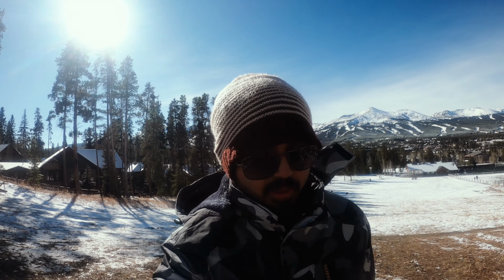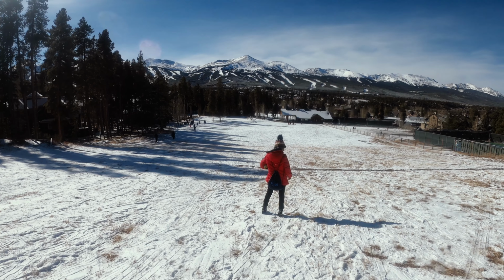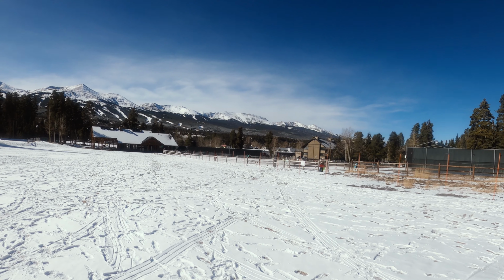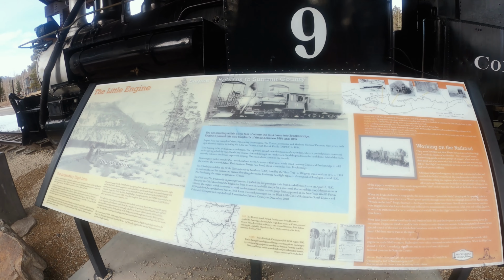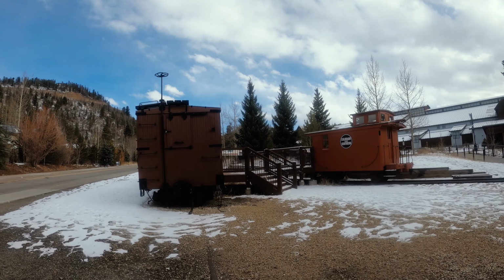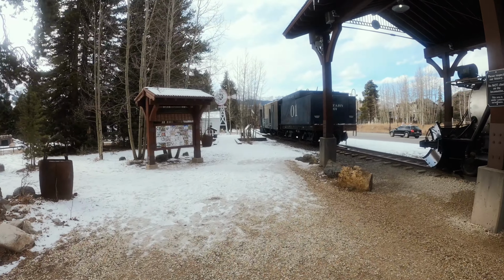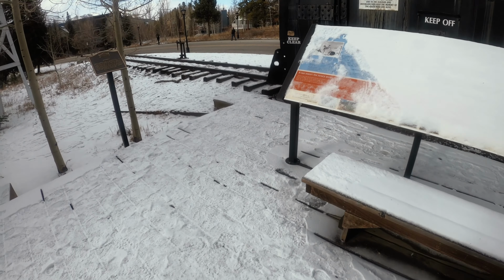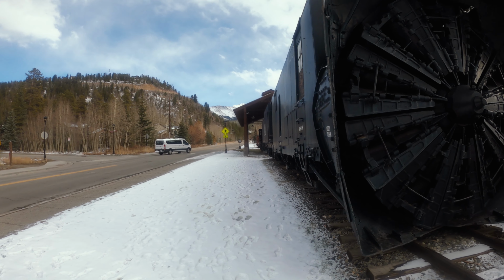Breckenridge | Colorado | Part 5 | 4K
Our trip to Breckenridge, CO.